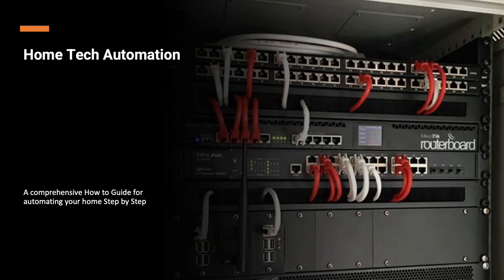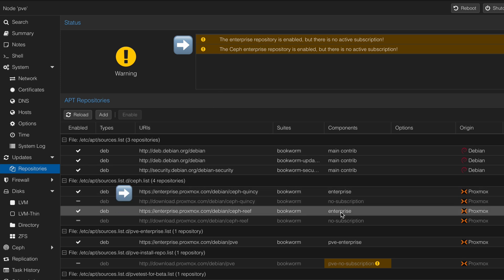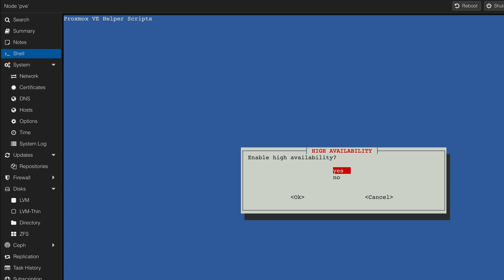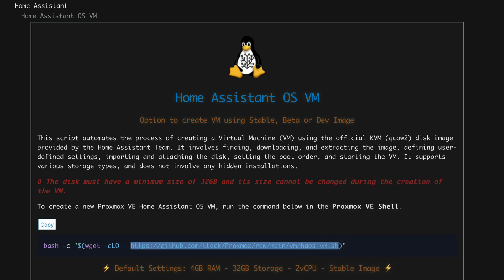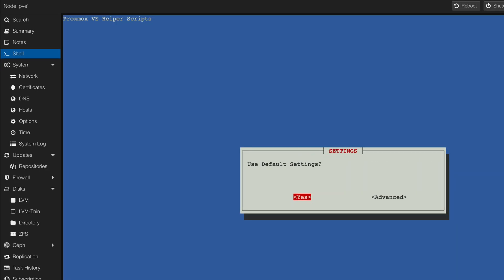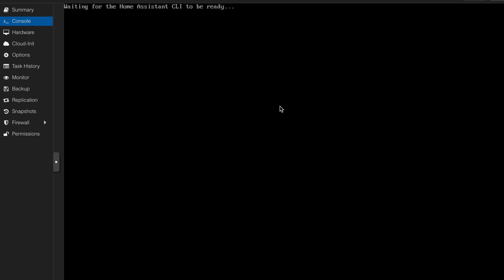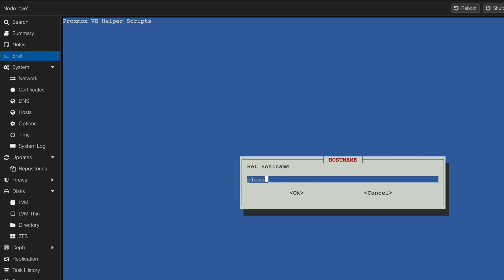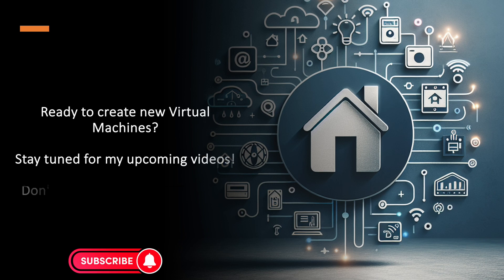Virtual Machine and Container Creation using VE Scripts Helper in Proxmox (Step-by-Step Tutorial)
Welcome to our Proxmox tutorial on how to create Virtual Machines and Containers using VE Scripts Helper. In this step-by-step guide, we'll show you how to use scripts to streamline the creation and management of your Proxmox environment, making the process fast and easy.

In this video, you will learn:
1. How to execute Proxmox post-installation scripts.
2. How to create a virtual machine for Home Assistant.
3. How to set up Plex Media Server using scripts.
4. How to validate and customize script commands.
5. Tips for safe script execution and environment configuration.

1. Save Time: Automate repetitive tasks.
2. Simplify Management: Use scripts to handle complex configurations effortlessly.
3. Learn Best Practices: Ensure your Proxmox setup is efficient and secure.

Whether you're a Proxmox beginner or an experienced user looking to streamline your workflow, this tutorial provides valuable insights and practical steps to enhance your virtualization experience.